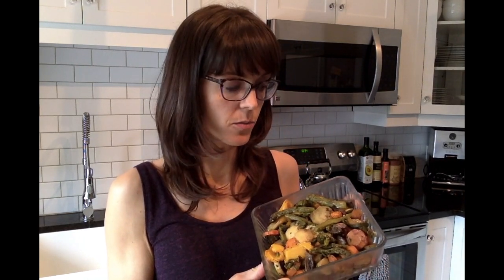How To Break A Fast with Krista Hurley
If you are considering fasting, check this video out for recommendations on what nurturing foods to eat to gently break your fast.